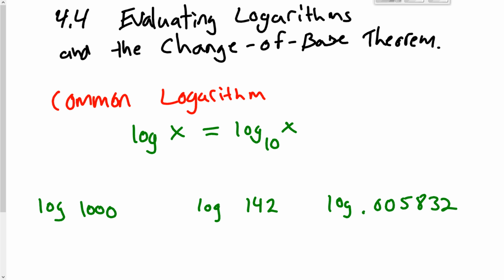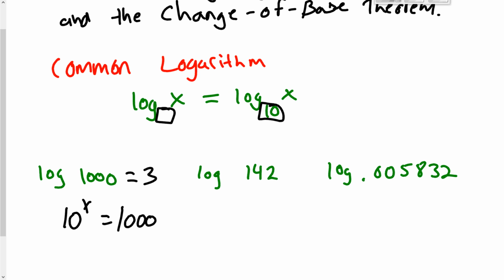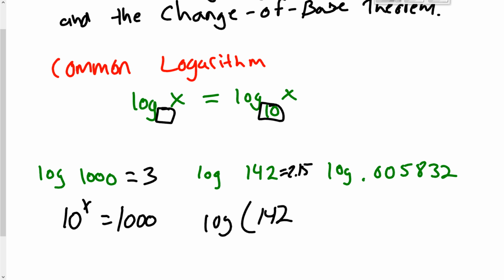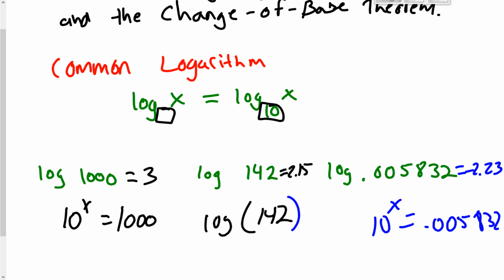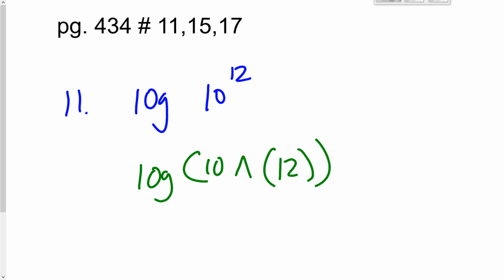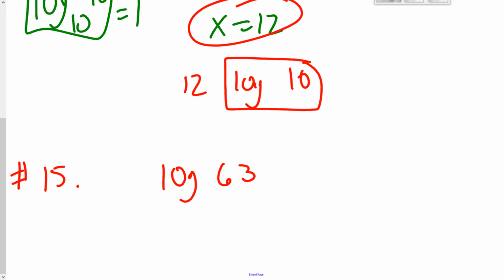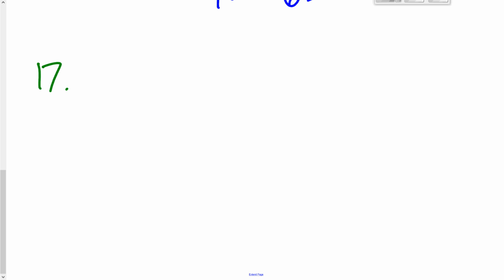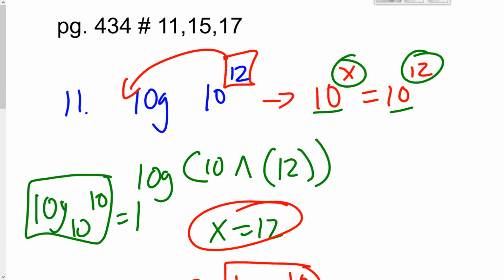PreCal Ch. 4.4 Common Log